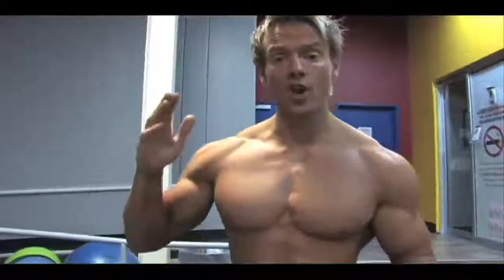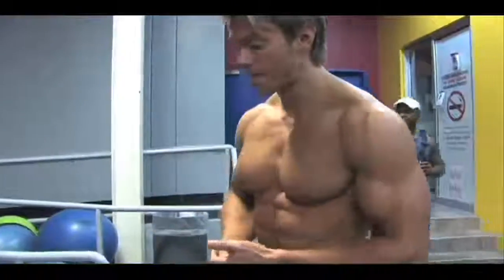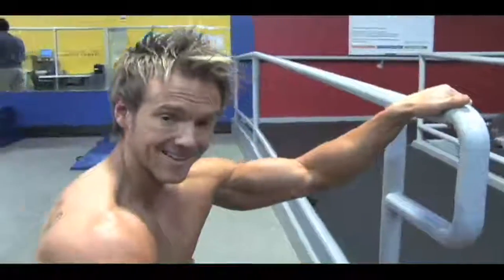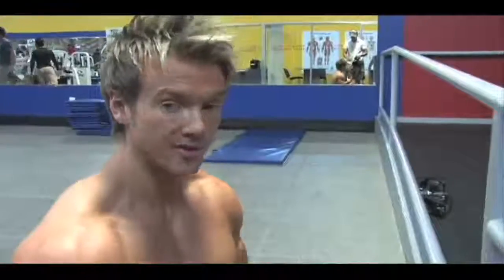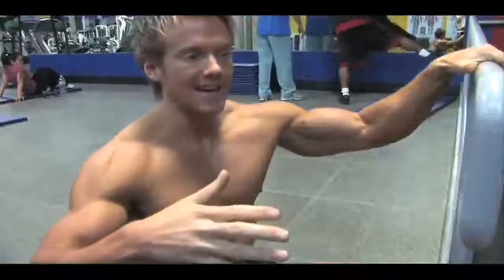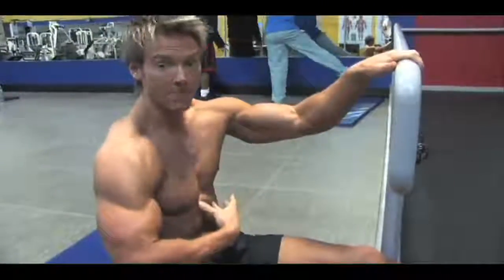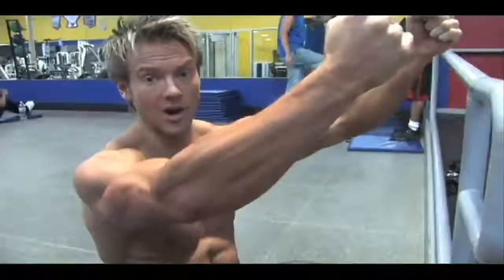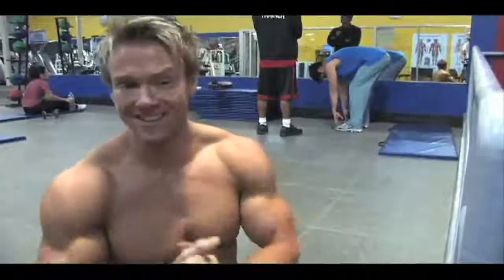Part 5: Ab Training -- Crunches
Ultimate Ab Training With Team Optimum Nutrition Athlete & WBFF Pro Rob Riches [8 Part Series]